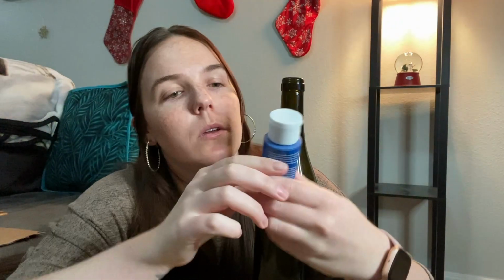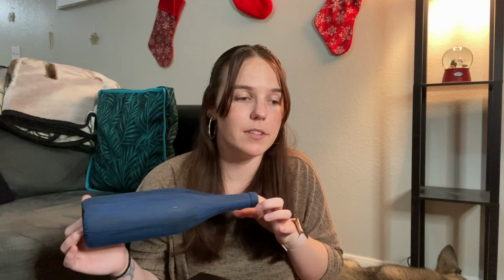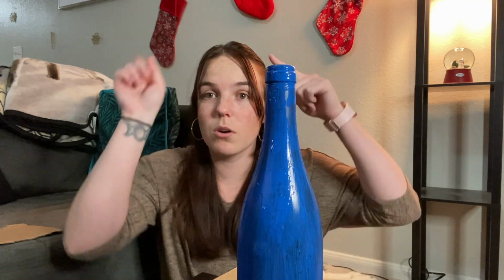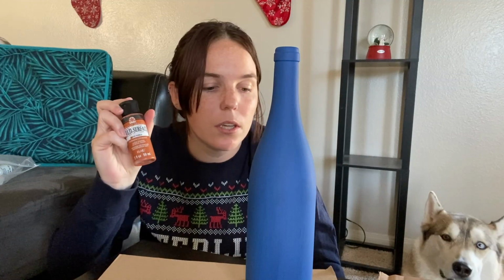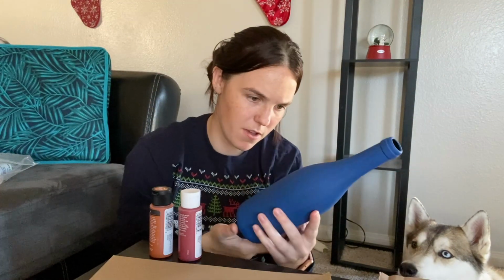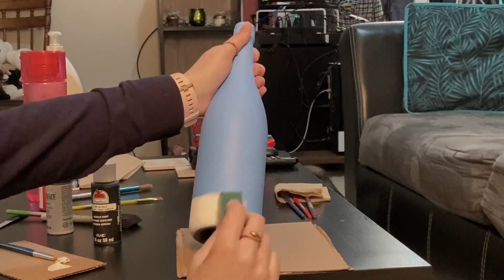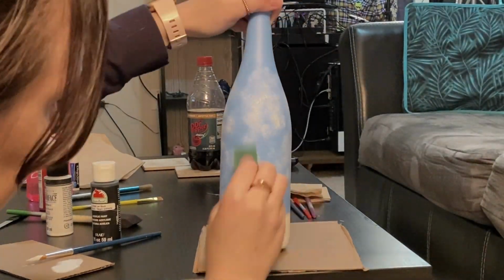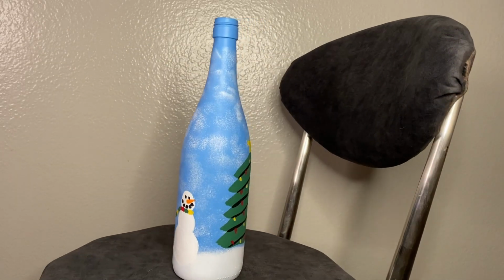Wine Bottle Decorating DIY | Christmas Edition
Today we are going to DIY some wine bottles that I got off of Nextdoor. I can't wait to use these as some decor pieces around the house. I love that I could use these for gifts as well and they can be decorated for more than just Christmas. We hope that you enjoy!